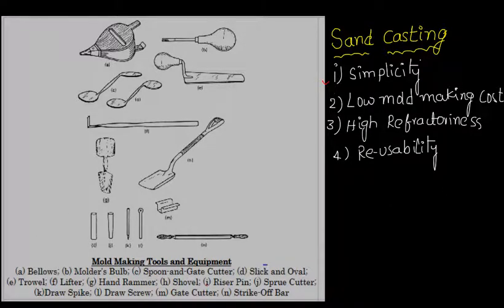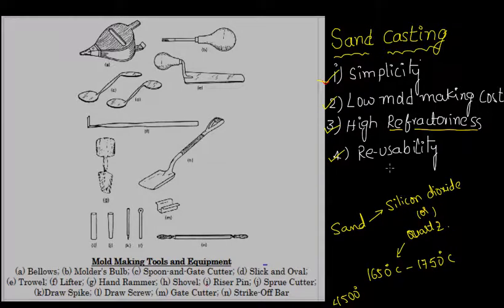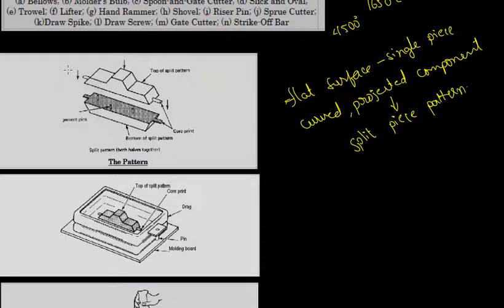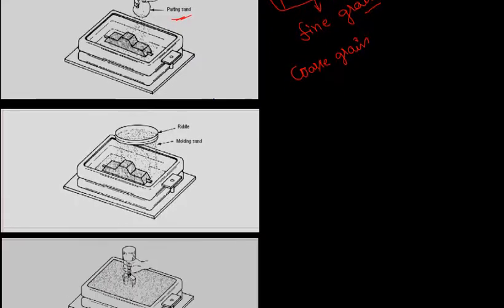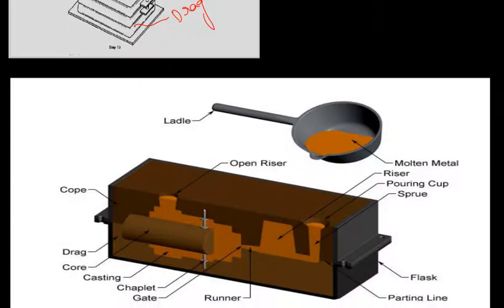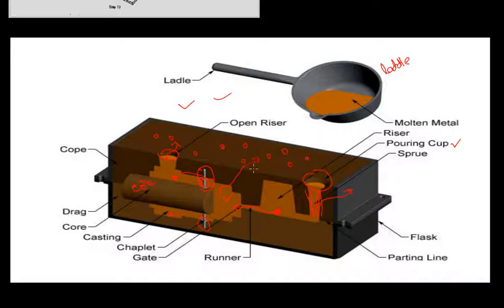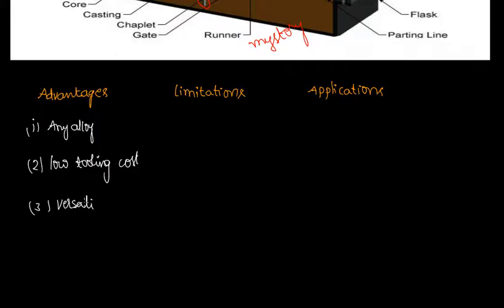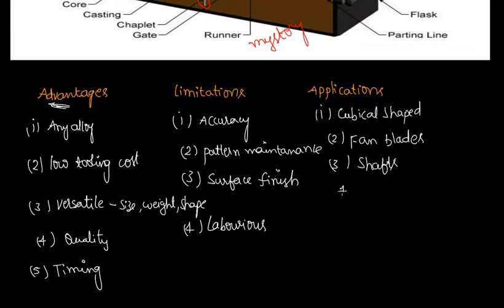sand casting- GATE Lecture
Sand casting procedure and required equipment are discussed along with advantages, limitations and applications.